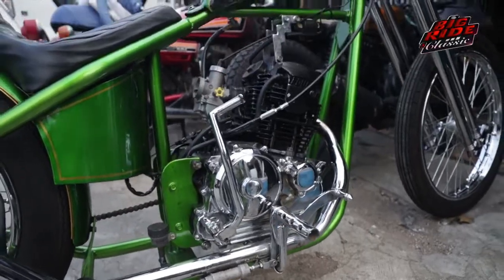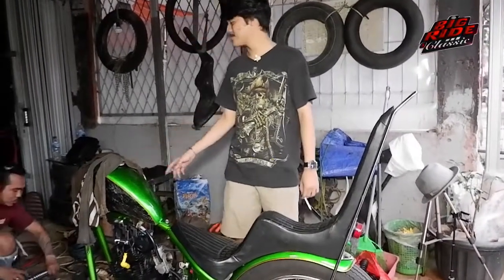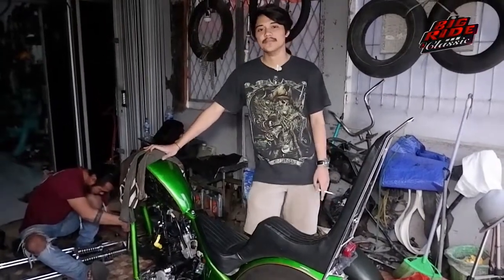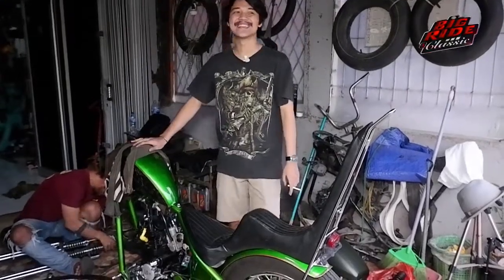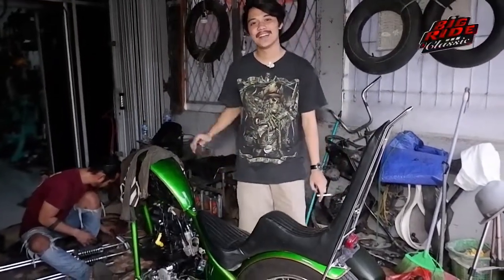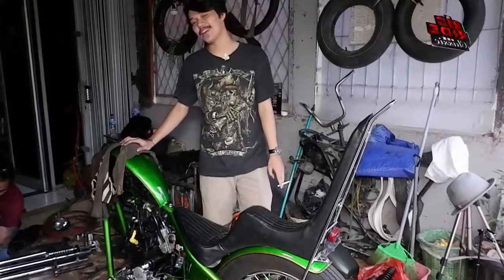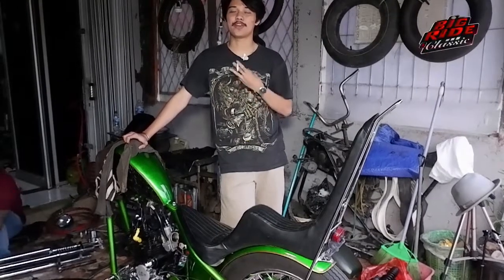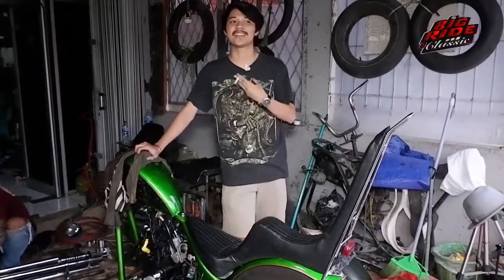Skinny Chopper si Pemikat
Aliran modifikasi motor dengan ciri khas rangka rigid, bertubuh ramping ini telah memikat berbagai penggiat motor custom dibelahan dunia sejak tahun 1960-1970. Bahkan di indonesia sendiri, aliran ini masih tetap eksis dan banyak penggemarnya.
Skinny chopper biasa para penggiat custom menyebutnya, skinny chopper adalah aliran yang menganut suspensi rigid depan buatan handmade, dengan lampu aftermarket sebagai aksesoris juga penerang jalan.
Skinny chopper juga tidak lagi memakai handle rem depan atau kopling, sebab skinny chopper hanya memakai rem belakang dengan sistem cakram gilmoters. Sedang untuk koplingnya sendiri, skinny chopper biasa menempatkan dibagian footstep kiri, dengan sistem gigi transmisi yang biasa dioperasikan menggunakan tuas dibagian kiri jok.